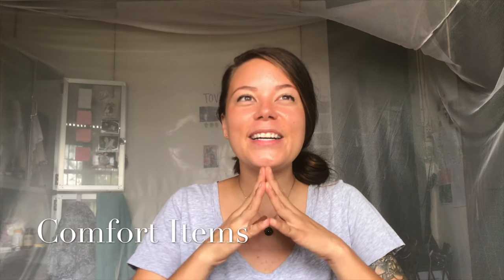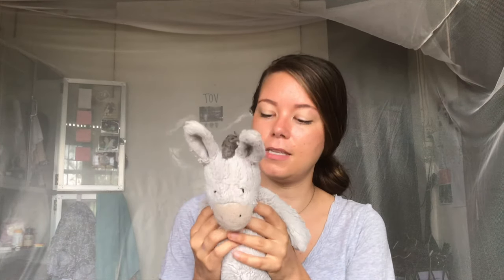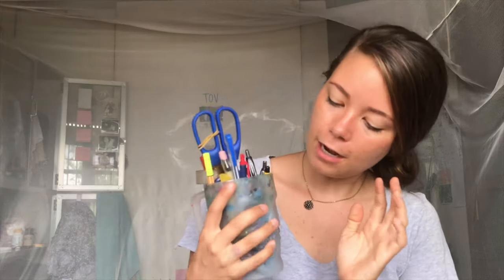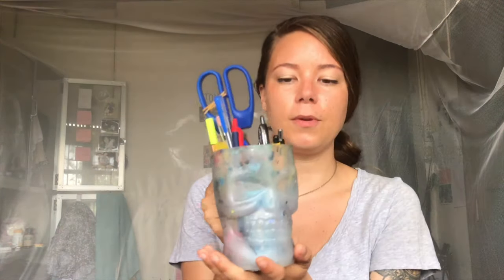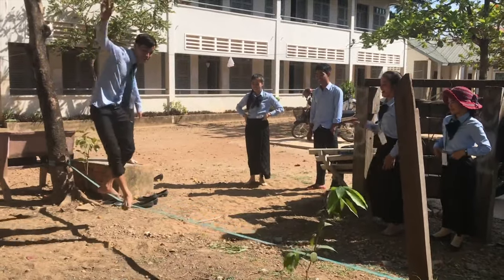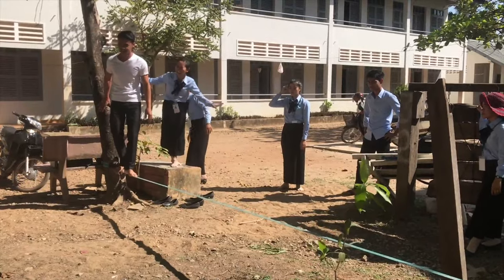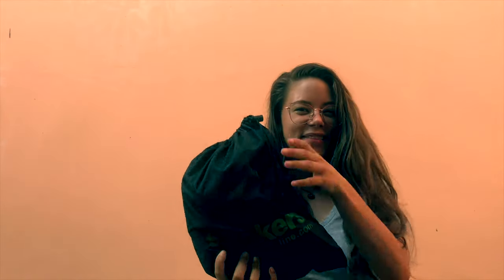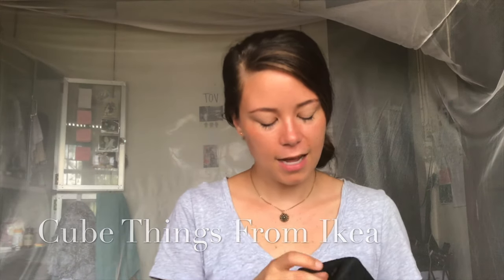My Favorite Items Throughout My First Year of Service | Peace Corps Cambodia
After one year of Peace Corps Service in Cambodia,  here are some of my favorite things that I brought with me:
Universal Adapter
Slackers Brand Slackline
Diva Cup Brand Menstrual Cup
Menstrual Cup Wash
Ikea Storage Boxes
Bag Rain Cover
Quick-Dry Nano Packtowel
Travelrest Pillow